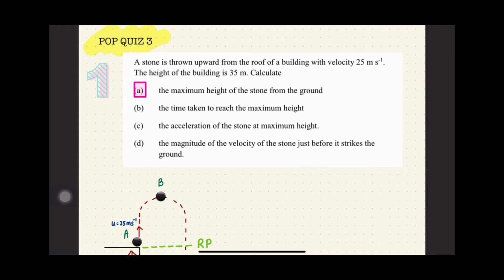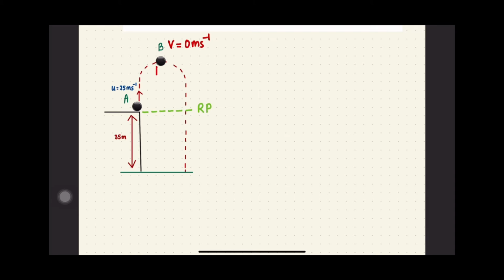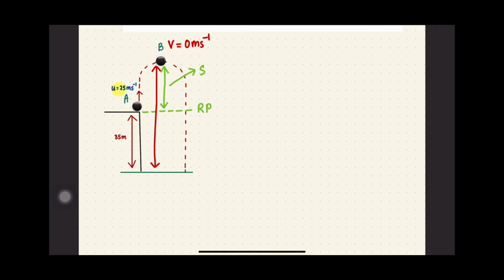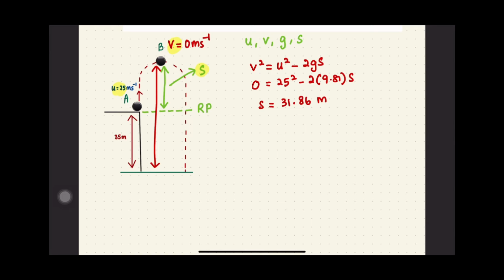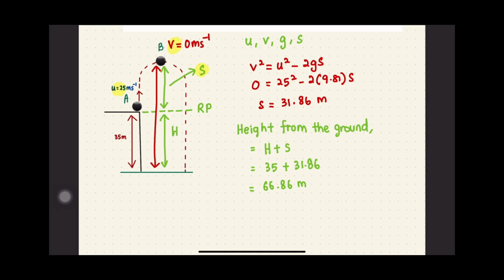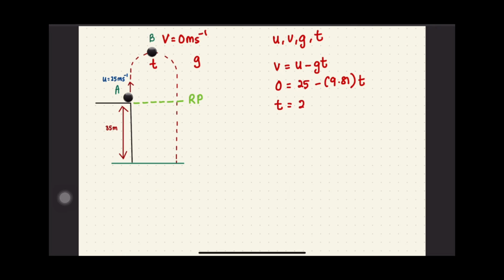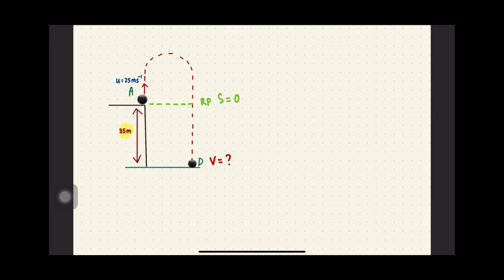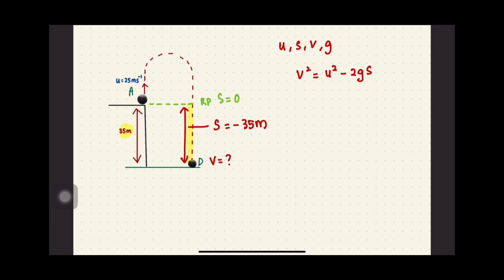POP QUIZ 3 [ PART 1]